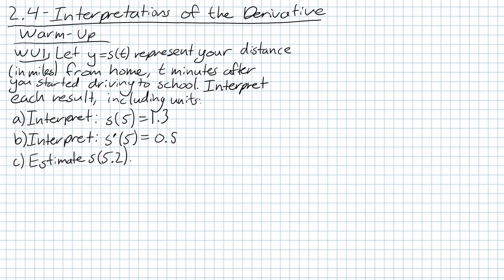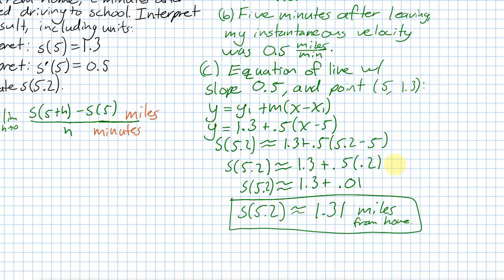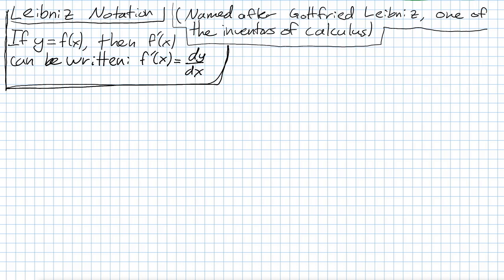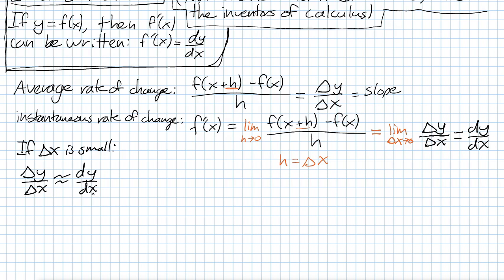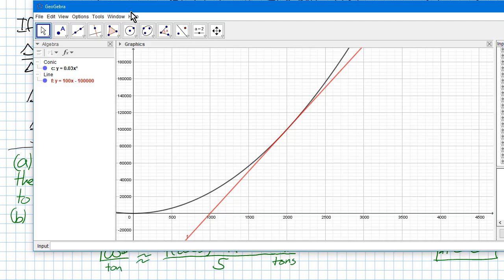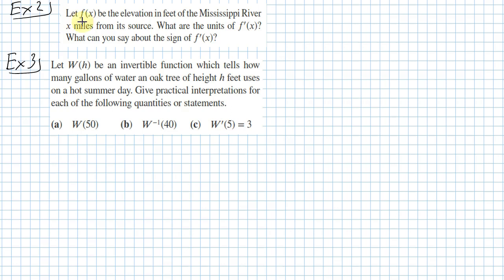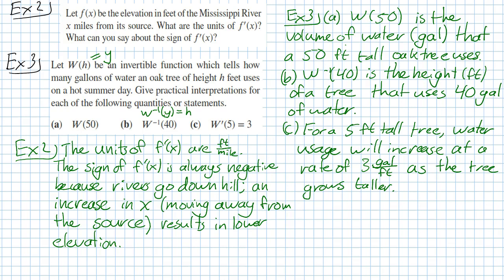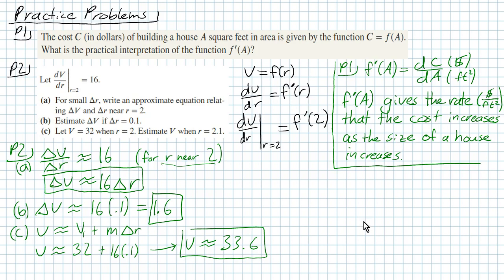Lecture on 2.4 - Interpretations of the Derivative